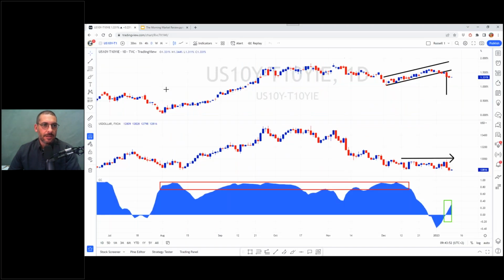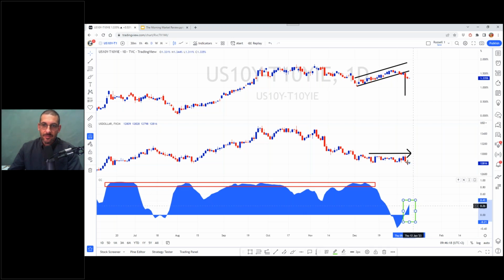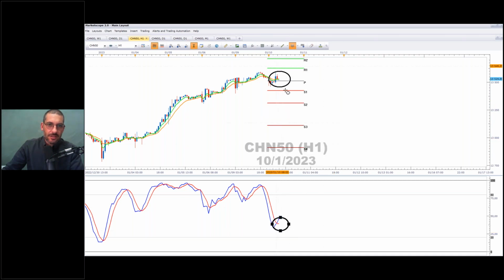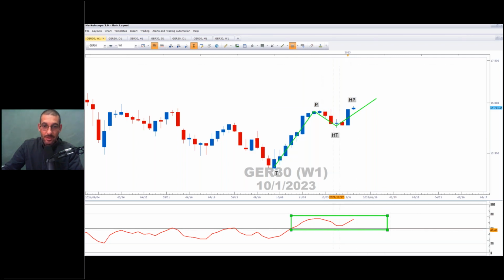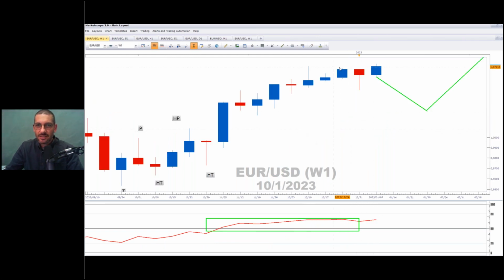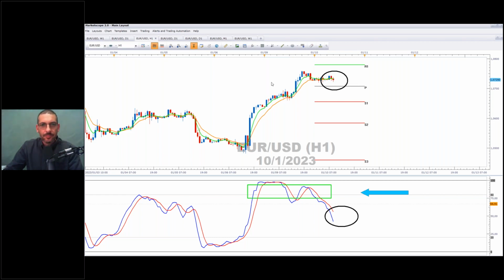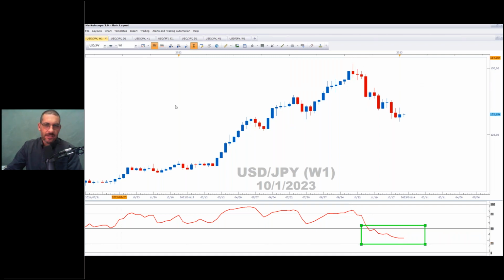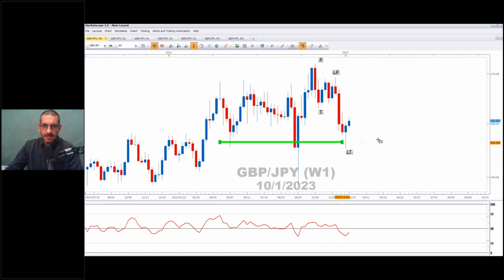Morning Market Review - 10 January 2023